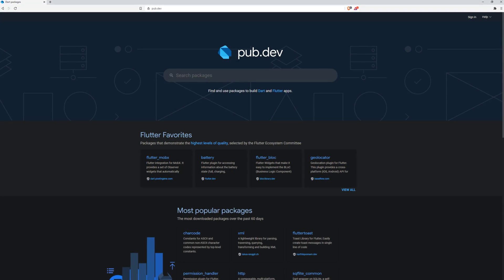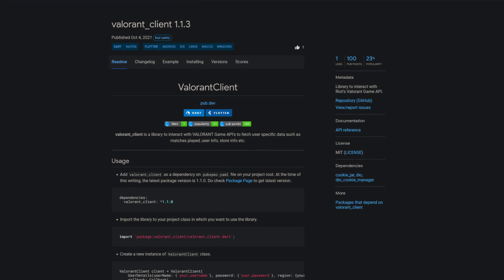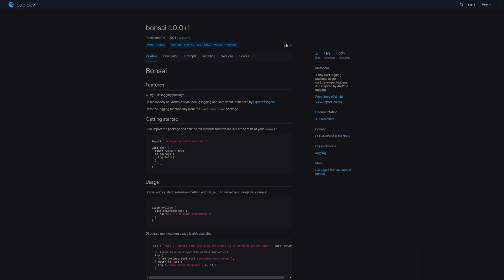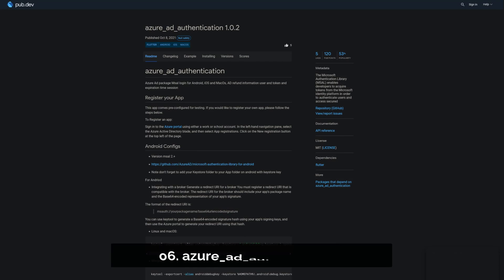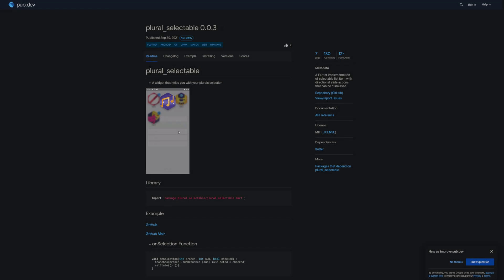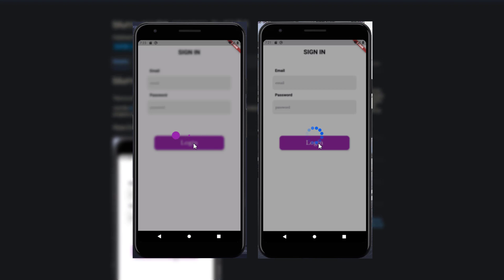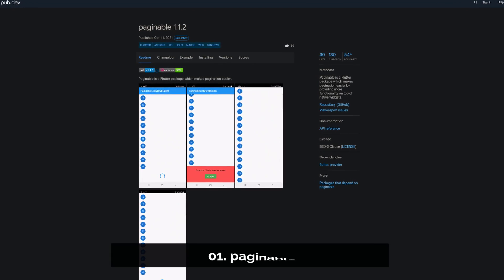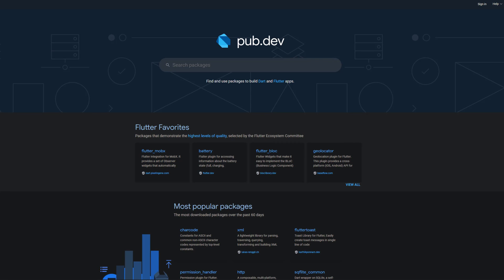Flutter Blurry Modal, Pagination & Co. - 39 - PUB.DEV RELEASES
Week 39 brings a Flutter Blurry Modal Widget. On top of that we also get a pagination package, a bounce animation and more.

🕒 TIMESTAMPS:
00:00 - opening
00:14 - valorant_client
00:29 - fit_tool
00:45 - bonsai
00:56 - animated_page_reveal
01:07 - azure_ad_authentication
01:23 - coingecko_api
01:32 - plural_selectable
01:44 - blurry_modal_progress_hud
01:59 - flutter_bounceable
02:13 - paginable
02:24 - closing